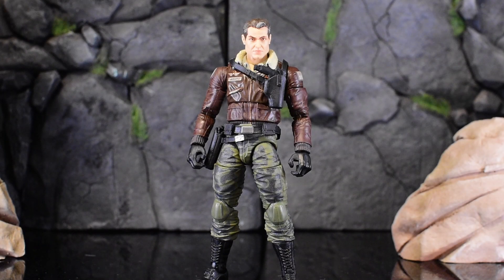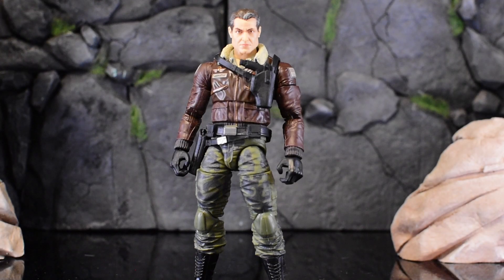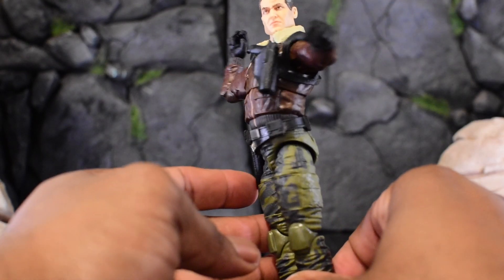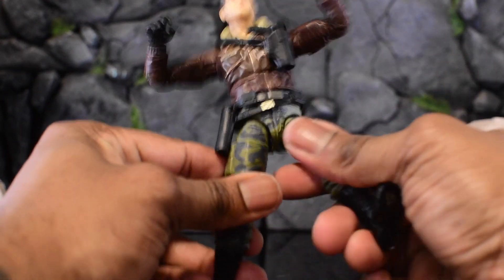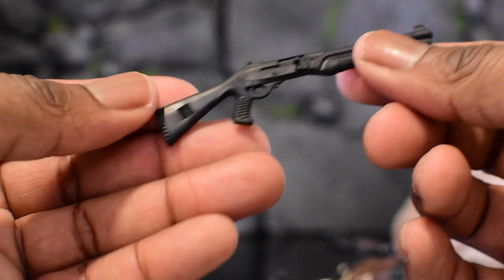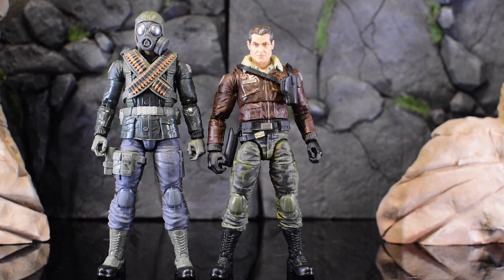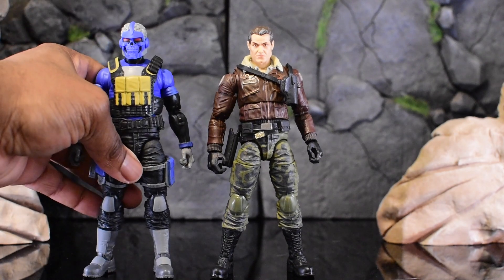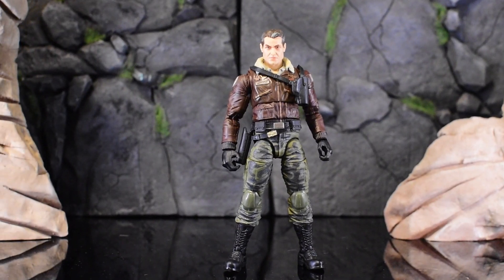G.I. Joe Classfied Series General Hawk